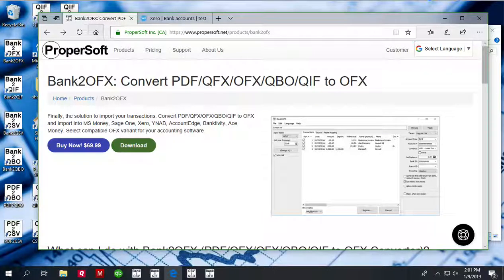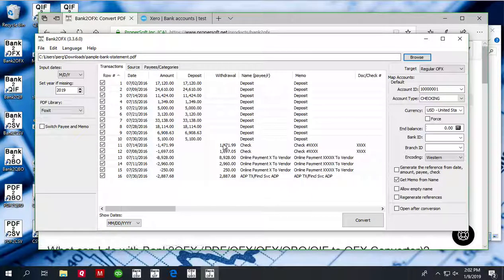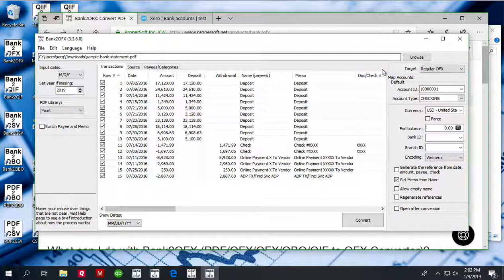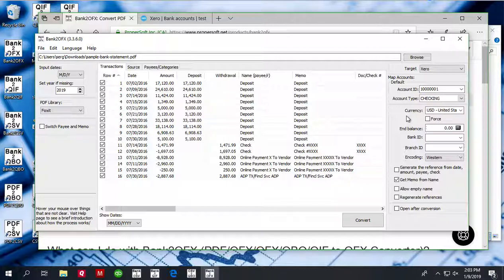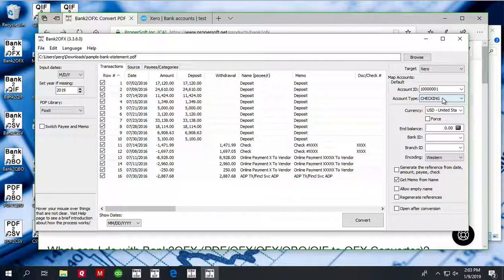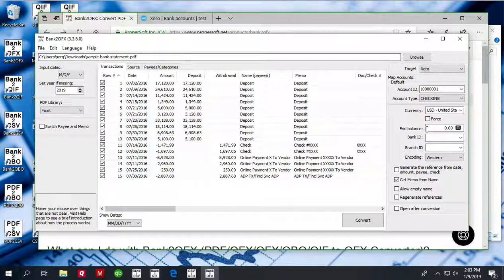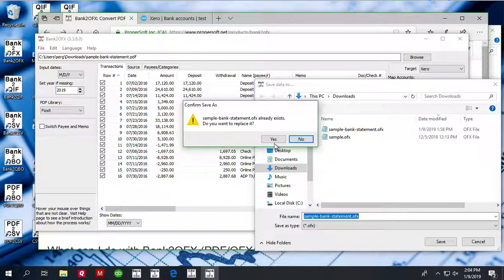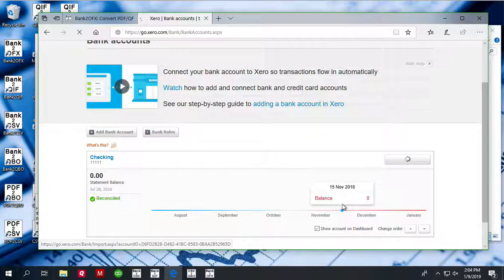Bank2OFX (Win): Convert CSV/Excel/PDF/QFX/QIF/OFX/QBO/MT940/STA to OFX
This tutorial shows how to convert a transaction file to OFX format. We will use the Bank2OFX utility. IMPORTANT: Bank2OFX is discontinued and replaced with a new Transactions app that converts from more formats and converts to more formats.

00:00​​ - Download Bank2OFX
00:14​​ - Start Bank2OFX and select a file with transactions
00:33​​ - Review transactions before converting
00:51 - 'PDF Library' option
01:06​​ - Set the OFX Target
01:40​​ - Set the Account ID
02:11​​ - Set the Account Type
02:21 - Set the Currency
02:30 - Set the End Balance, Bank ID, Branch ID
02:37​​ - Convert to OFX file
02:47​​ - Switch to Xero
02:53 - Import a statement
03:10 - Upload the file
03:18​​ - Match the transactions to Vendor Records

Step by step instructions for Windows:

- Use ProperSoft Bank2OFX to convert CSV/Excel/PDF/QFX/QIF/OFX/QBO/MT940/STA to OFX and import into Xero, MS Money, or your accounting software. Download it and make sure you are using the latest version of the Bank2OFX.

- Start Bank2OFX and select the transaction file (it could be QBO file, OFX file, QFX file, QIF file, PDF file, MT940 file, or STA).

- Try a different PDF Library if your PDF file is not parsed correctly by the selected library. You can change the PDF library for better parsing a specific PDF file.

- Set the Account ID (number) and the Account Type before creating the OFX file. For multiple accounts, use a different Account ID for each account.

- Make sure to set Currency. And you can set Bank ID, Branch ID if your accounting software requires.

- Choose the OFX Target to better work with your accounting software or use the "Regular OFX" option.

- Click the 'Convert' button to create an OFX file.

Import created OFX file into Xero:

- Click on 'Manage Account' and look for the link 'Import a Statement'. In your accounting software, look for "Upload a bank file" or similar links to upload created OFX file.

- Click the 'Browse' button and select the OFX file.

- Then click the 'Import' button.

- Once the transactions are imported, you can review, categorize them under the account.